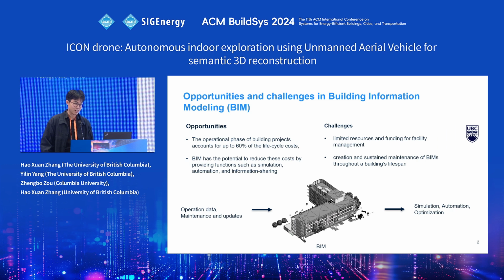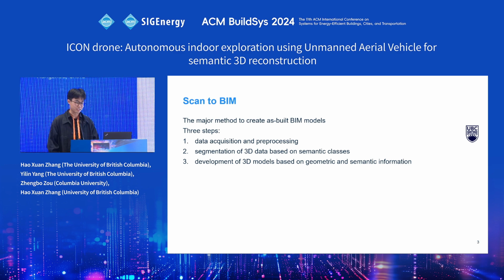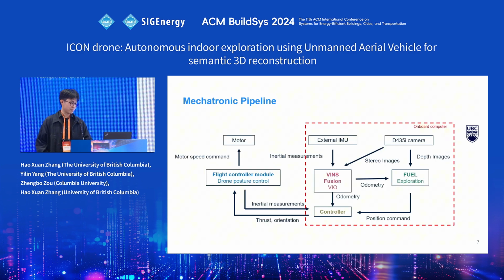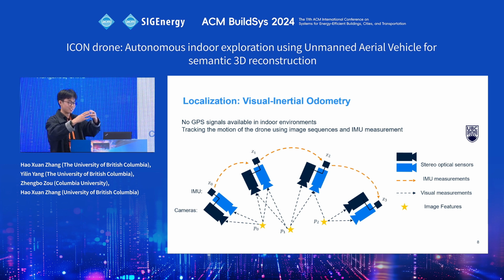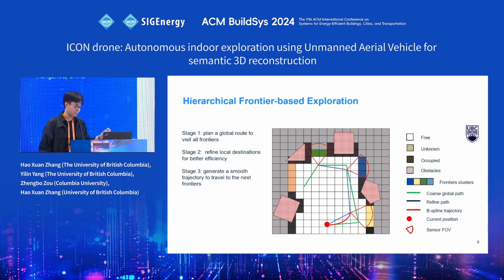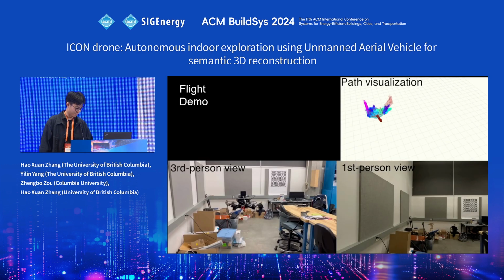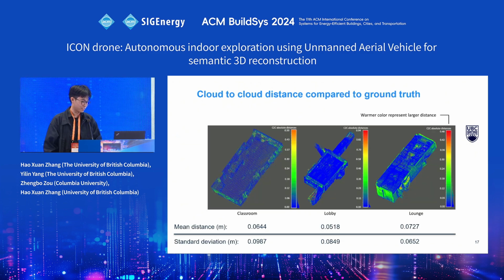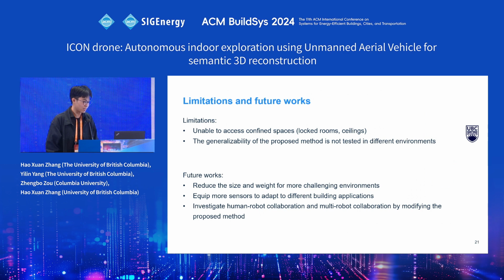ICON drone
ICON drone: Autonomous indoor exploration using Unmanned Aerial Vehicle for semantic 3D reconstruction

Authors: Hao Xuan Zhang, Yilin Yang, Zhengbo Zou